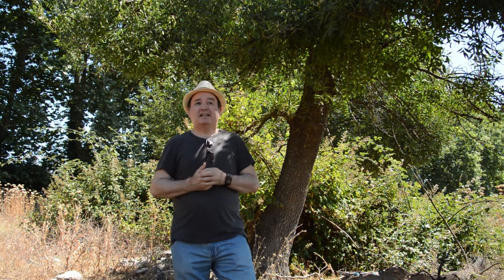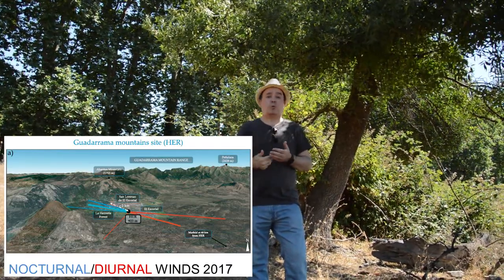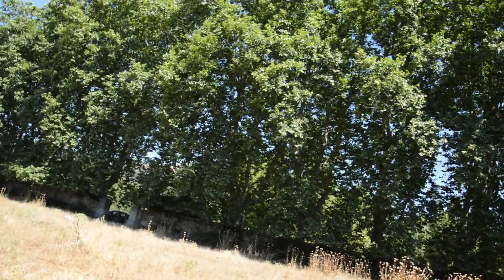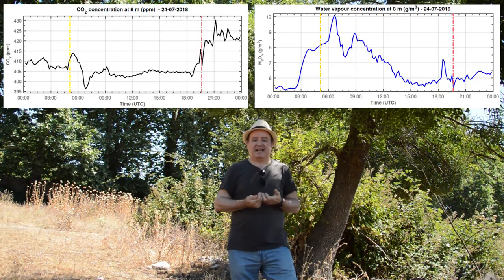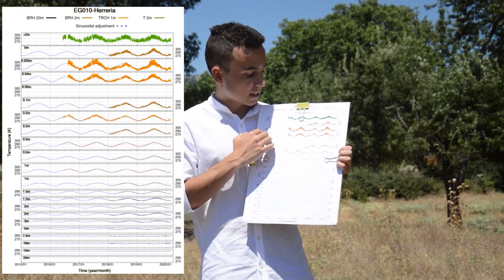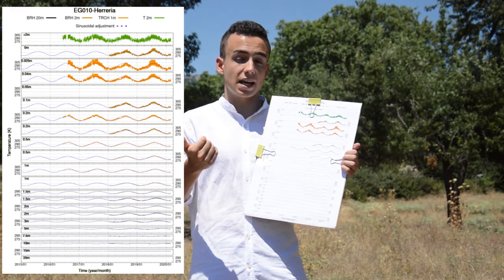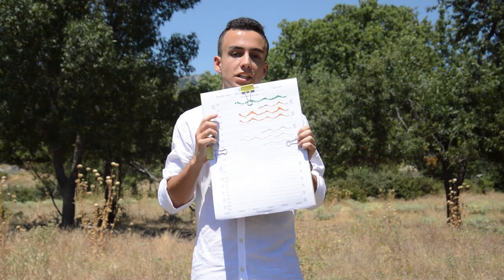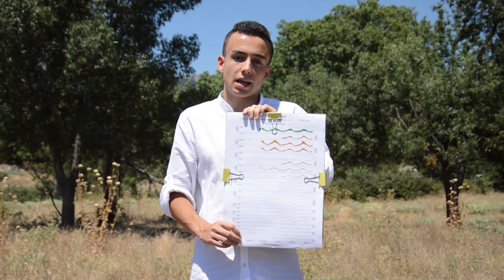GuMNet - 2020 EIT Climate KIC Summer School Journey: Research Areas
This video is part of the GuMNet outreach activity for the 2020 EIT Climate KIC Summer School Journey organized by the Centro de Estudios e Investigaciones para la Gestión de Riesgos Agrarios y Medioambientales (Ceigram) from the Universidad Politécnica de Madrid (UPM).